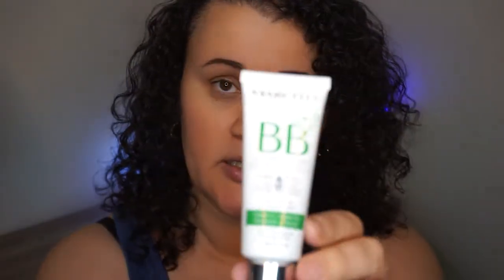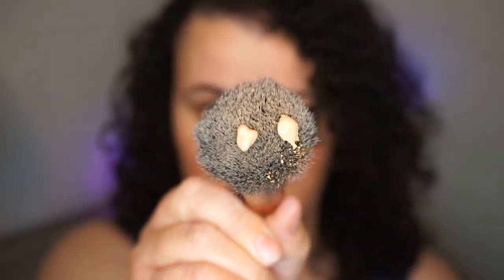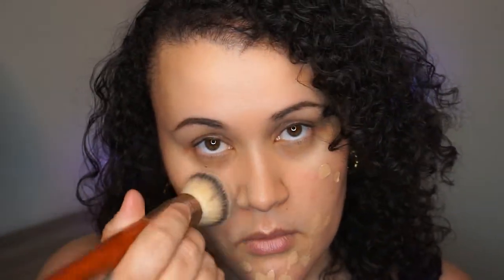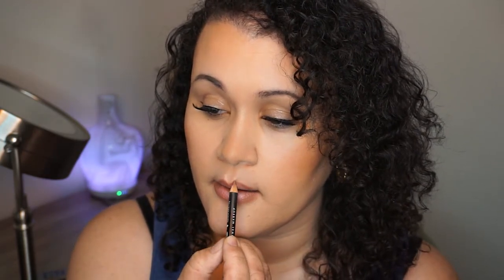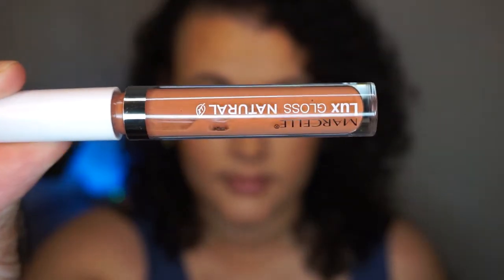MARCELLE - BB CREAM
Simple makeup look, light and fresh, using Marcelle BB Cream and Marcelle Lux Lip Gloss.
Use my link below to buy yours

BB Cream
Lip Gloss